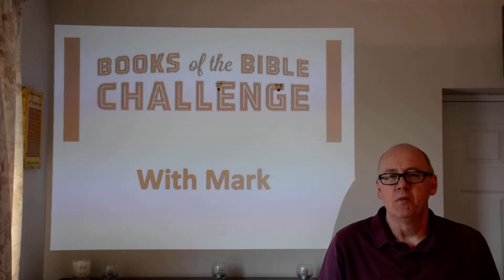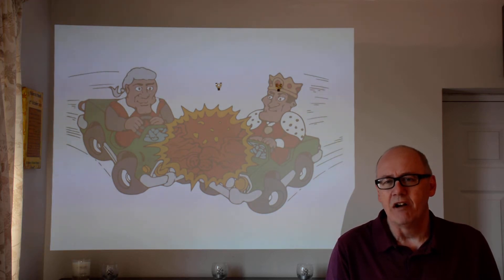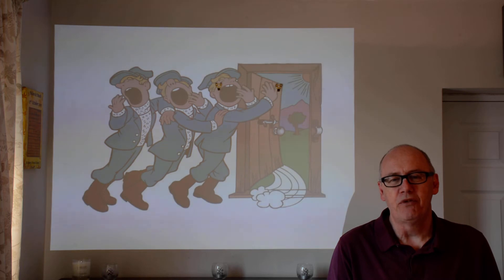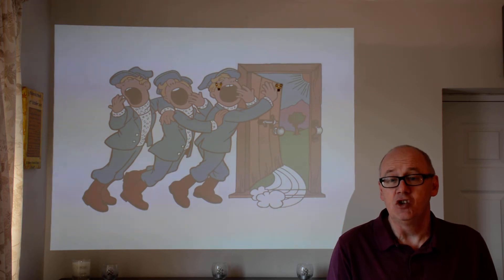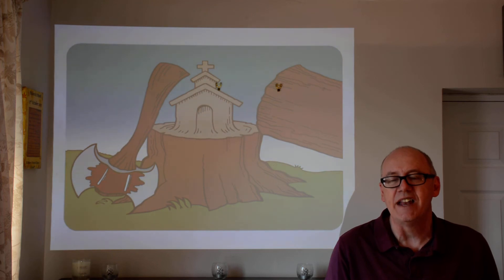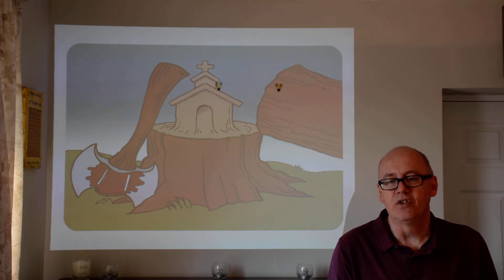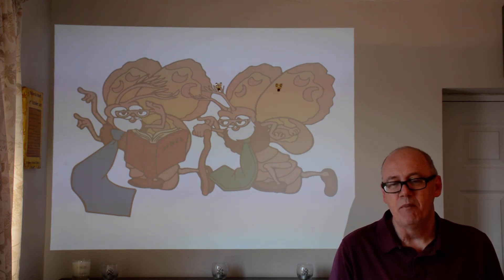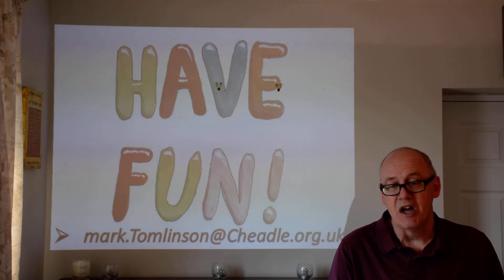BBC Day 31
This is the penultimate day of the Bible Books Challenge, where you need to see the cryptic picture and work out which book of the Bible the book represents. The quiz is in the style of 'Catchphrase' so if you 'say what you see' it will help you to identify the specific book. It's both fun and informative.